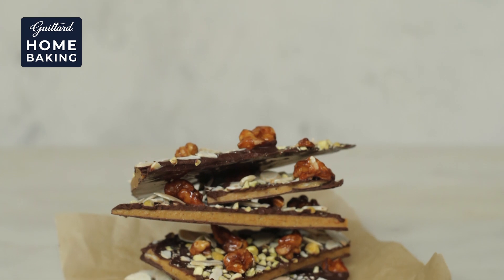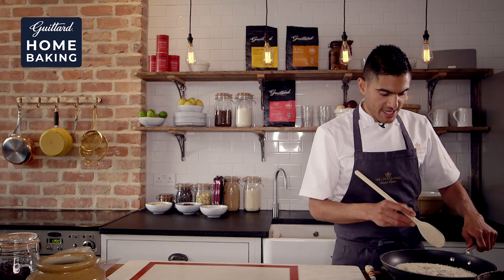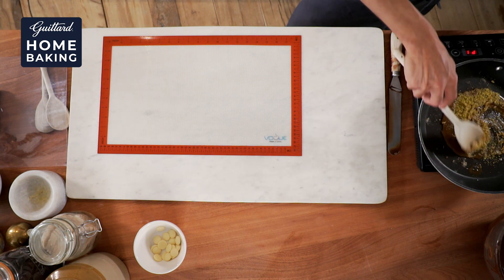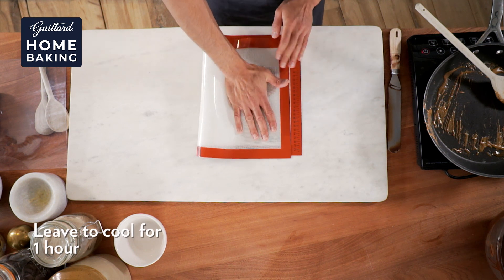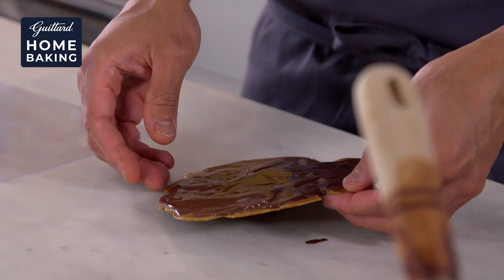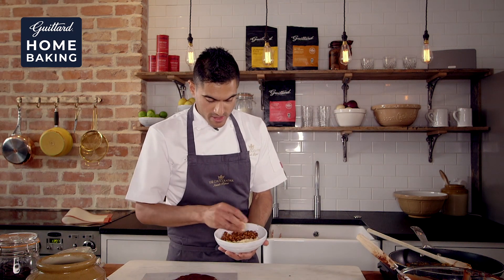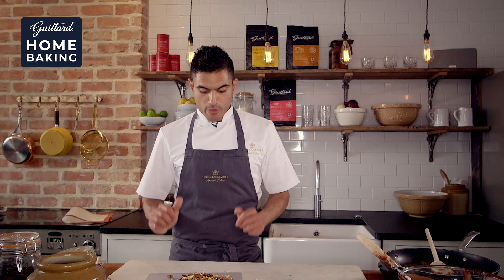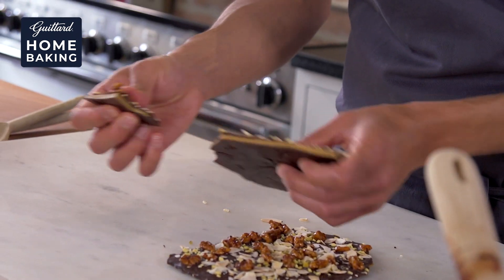Guittard Recipe | Caramel Crunch Chocolate Bark with Aneesh Poppat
Join Chocolatier, Aneesh Popat, as he shares his recipe, Caramel Crunch Chocolate Bark. Featuring Guittard's Soie Blanche white chocolate and 66% dark chocolate.